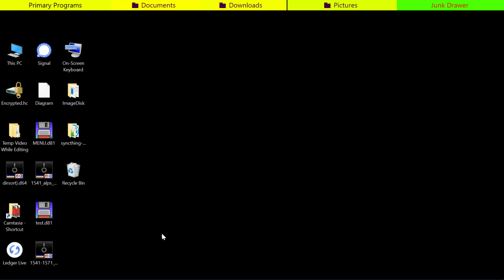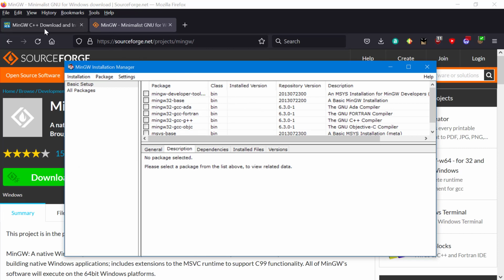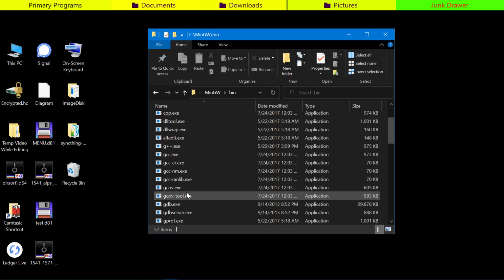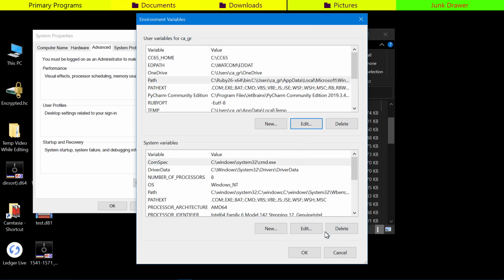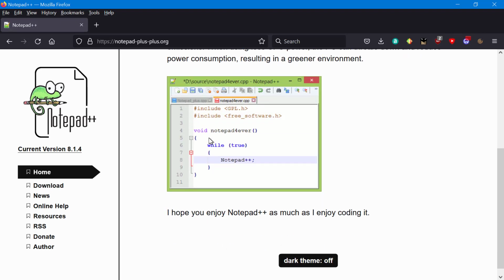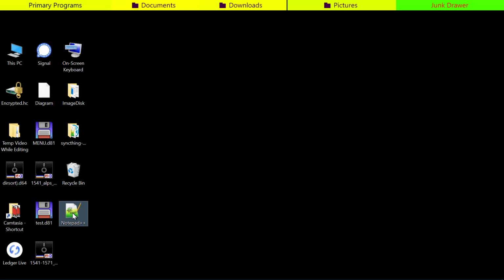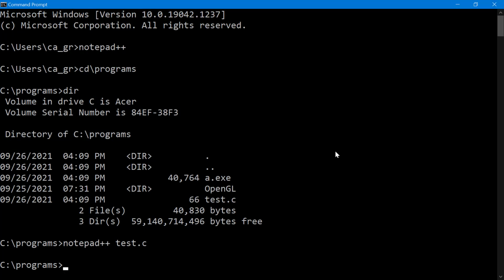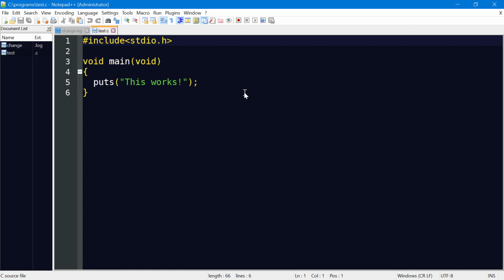MinGW, GCC, Notepad++ installation 2021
In this video I help you setup MinGW, set environment variables, setup the Notepad++ editor and get you started coding.